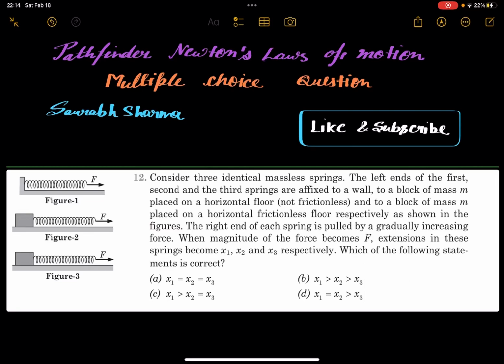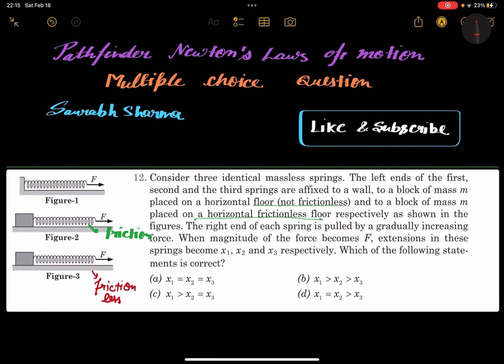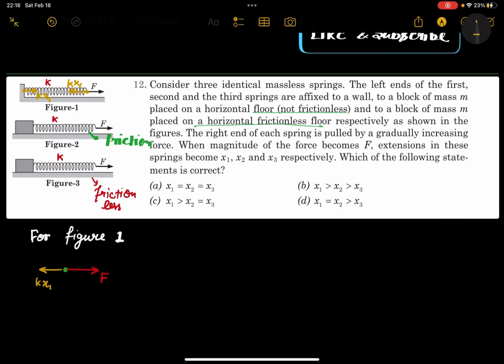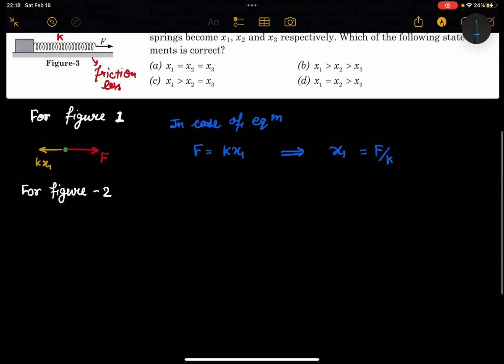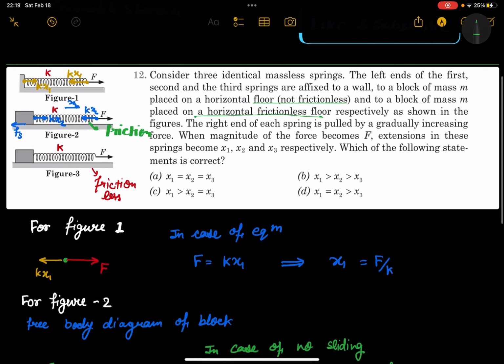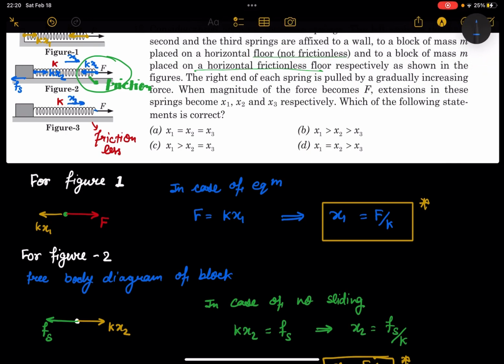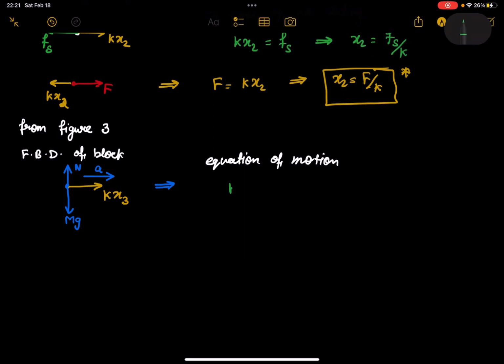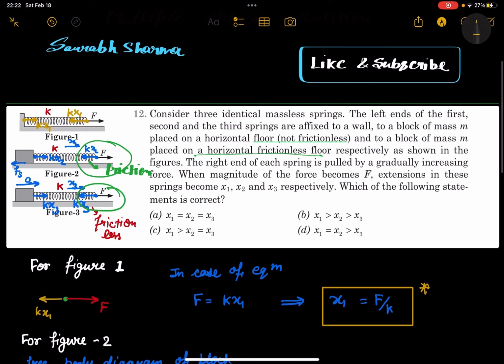Pathfinder || NLM || MCQ 12 || saurabh